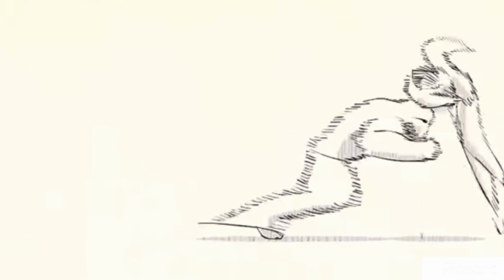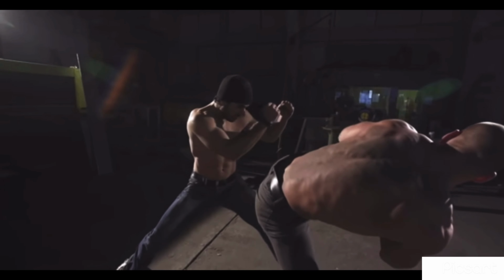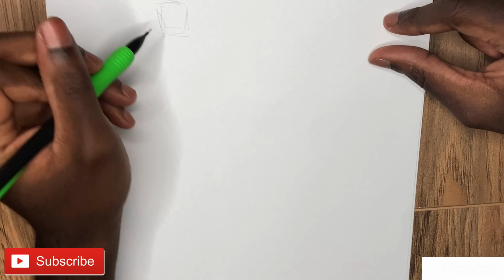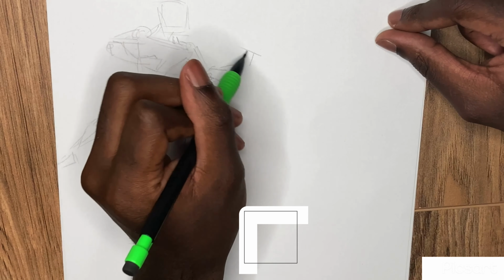How To Draw Poses/Action Scenes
Showing The Audience How To Draw 4 Basic Poses For Character Scenes.